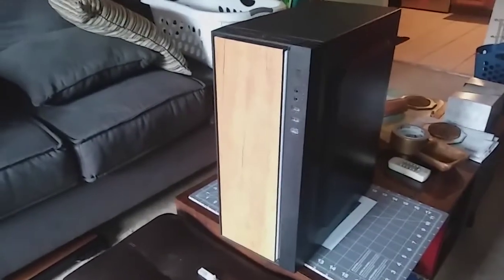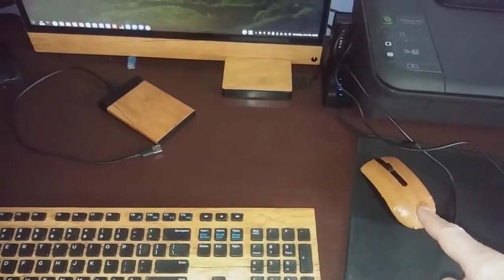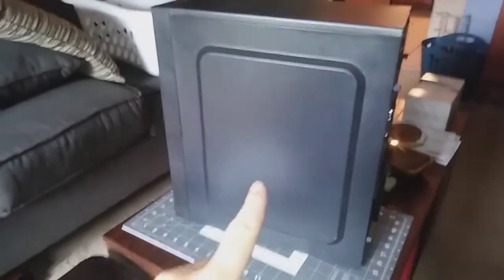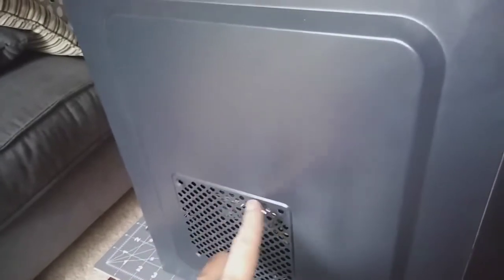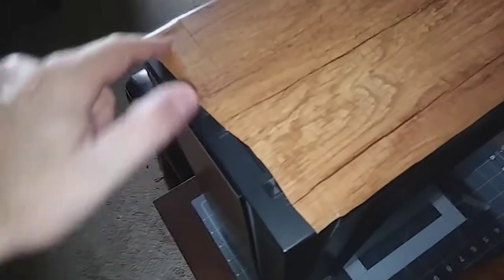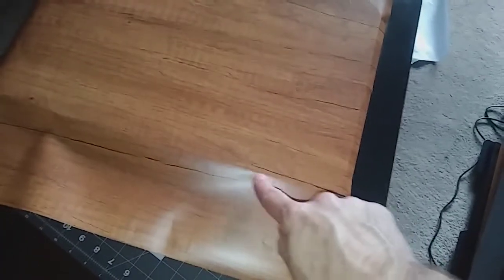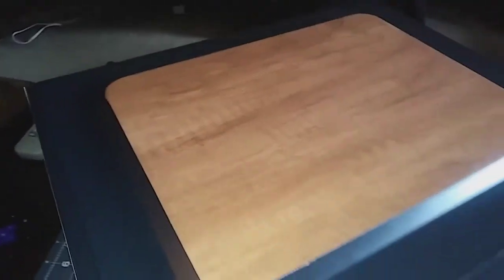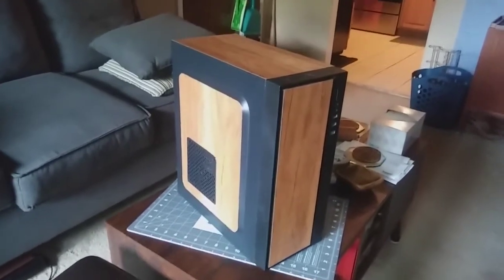I finish up some work on the Windows computer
Heilsa! This is an additional piece of RETROQuest as I finish giving my Windows PC a mid-century/modern facelict.

SKál

Bitcoin - 3CC3x53tBricY3gwBV2qs21eHzff3TeTnE

Ethereum - 0xe6AE6759755afd70B2372F8EE39B01341584B4b2

Dogecoin - D9yiWWJbddgJeGFXz96sJ8KtGRpVauj8De

The AnKorage is on decentralized social media!

Do you have spare processing power in your computer? Join the Folding At Home processing network, today!